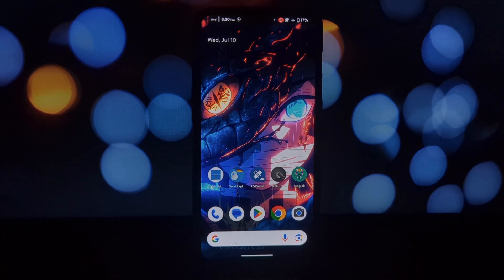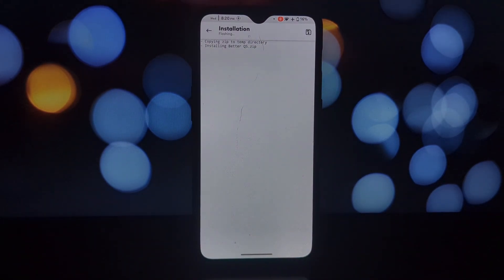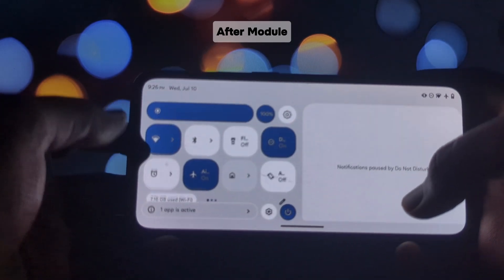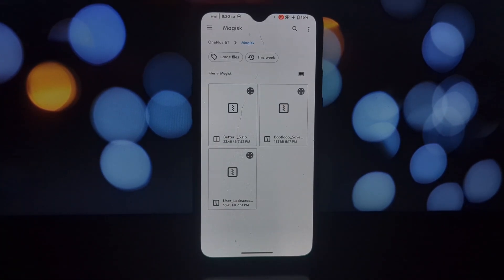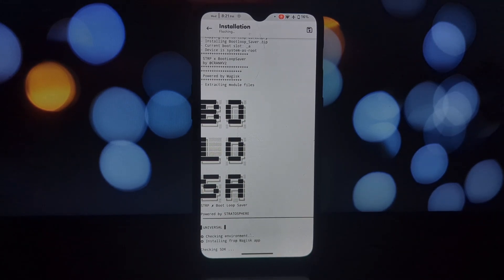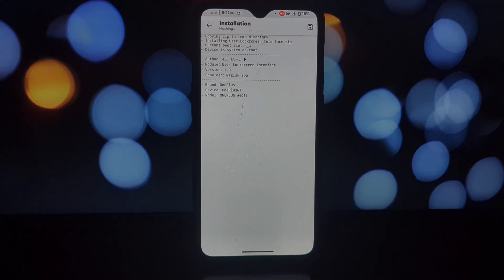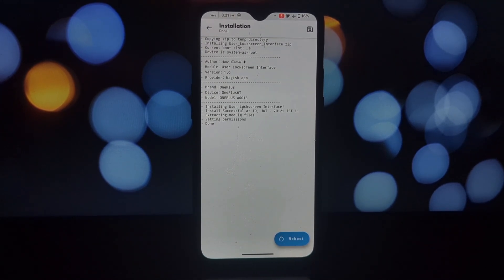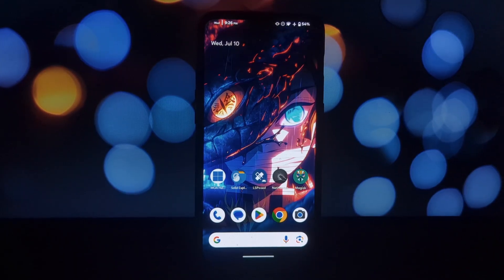3 Must-Have Magisk Modules to Boost Your Android Experience!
Unleash the power of your rooted Android with these 3 MUST-HAVE Magisk modules!

Take control of your notifications, safeguard your system from bootloops, and unlock a brand new multi-user lock screen experience!